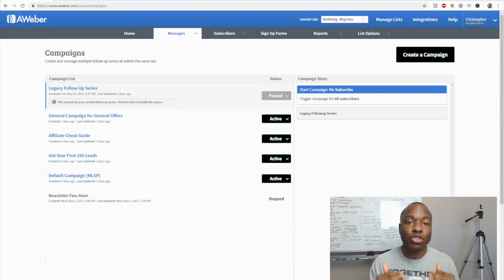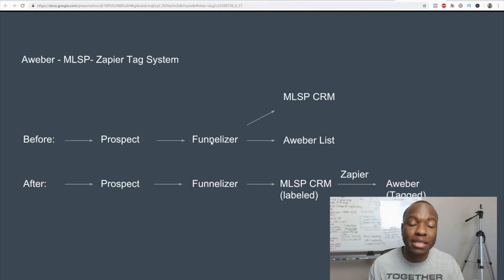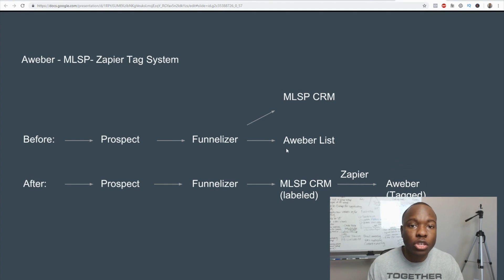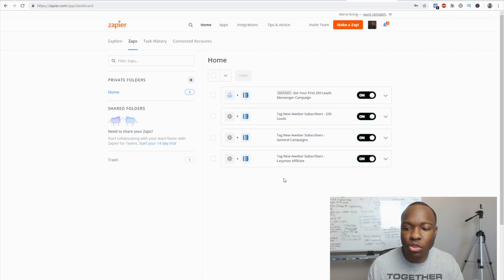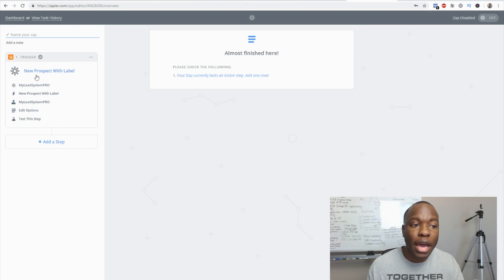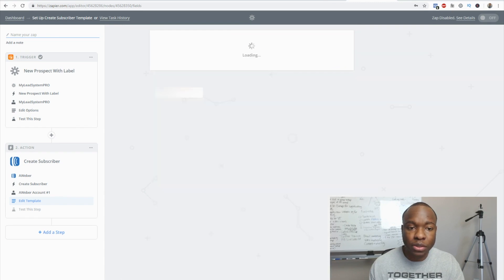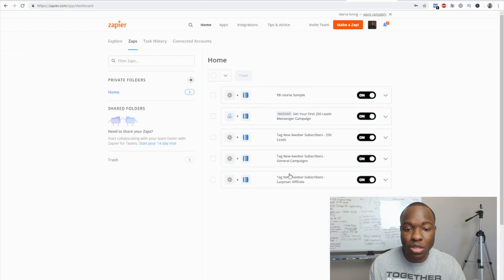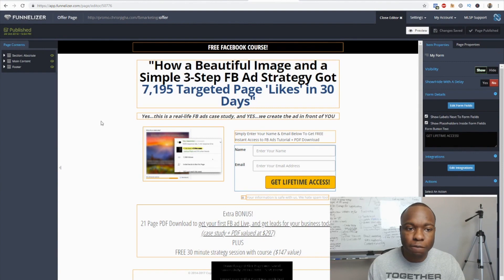Zapier Tutorial: How to Tag New Aweber Email Subscribers using MLSP Funnelizer & Zapier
Zapier Tutorial: How to Tag New Aweber Email Subscribers using MLSP Funnelizer & Zapier 💎 *** My Number 1 Recommendation To Make Long Term Income Online!

Are you looking to learn how to tag new Aweber email subscribers as they are added to your list?

In this quick video, we will discuss how to tag any new Aweber email subscriber if you are using MLSP Funnelizer as your lead capture page system and Zapier.

If you're like me and hate having to create an Aweber email list for every offer or lead magnet and want to consolidate all your new subscribers into ONE list regardless of the offer, then this video will be very helpful.

Aweber can do this for you by utilizing campaigns but you have to learn how to tag these new leads first.

Chris Njigha

➡️Get Your 10 Day Trial of MLSP (My Lead System Pro)

Check out this video to learn how to pull in MASSIVE profits by just sending emails!

ABOUT THIS VIDEO:
This Zapier tutorial video discusses the steps on how to tag new Aweber Email subscribers using MLSP (My Lead System Pro) Funnelizer and Zapier. If you want to learn how to tag new Aweber email subscribers as they are added to your list, this video may help you.